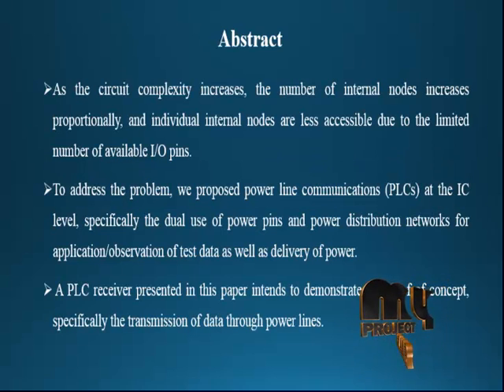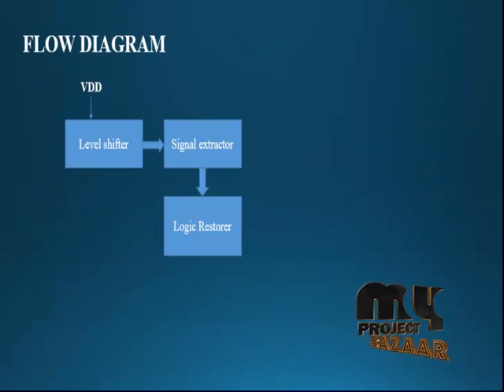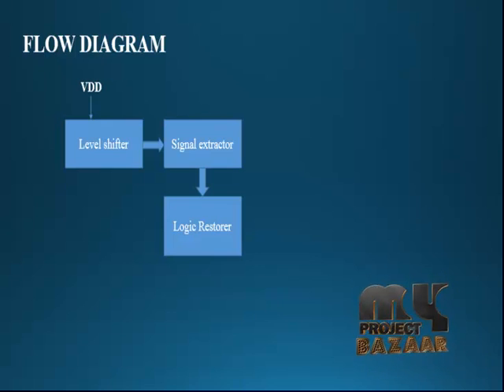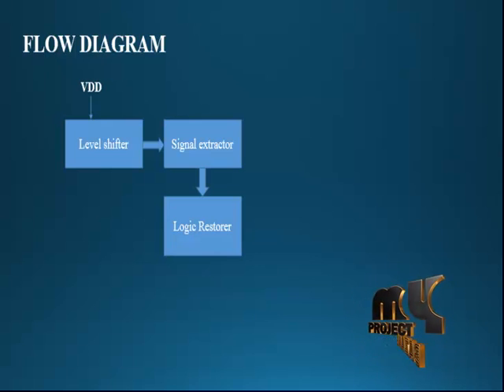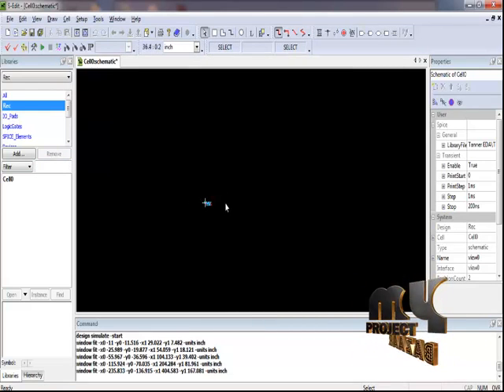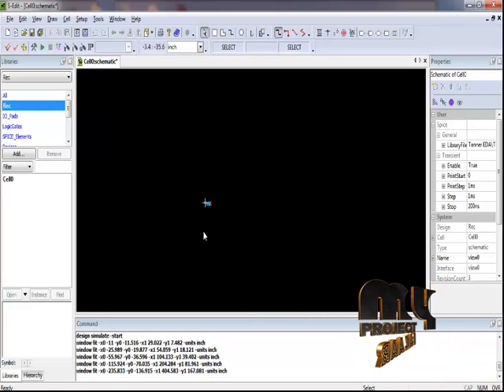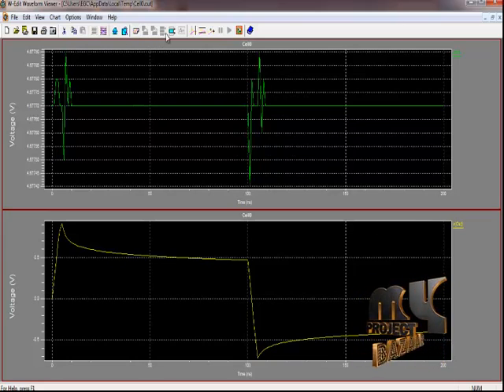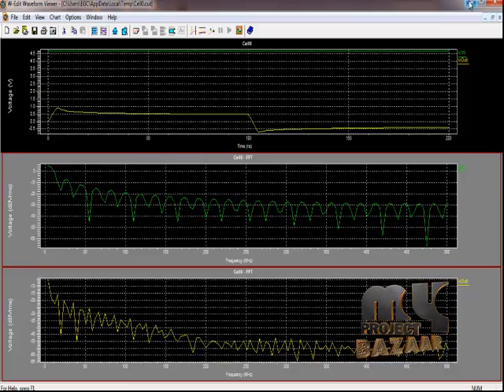Dual Use of Power Lines for DFT—A CMOS Receiver Design | Final Year Projects 2016 - 2017